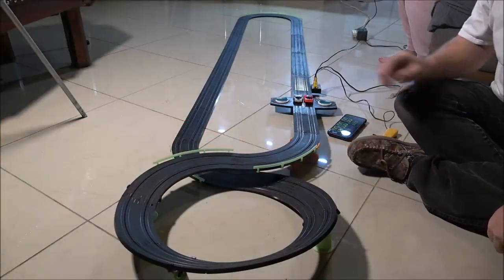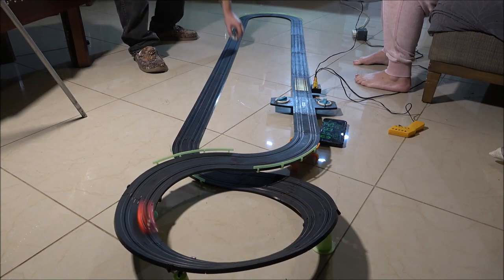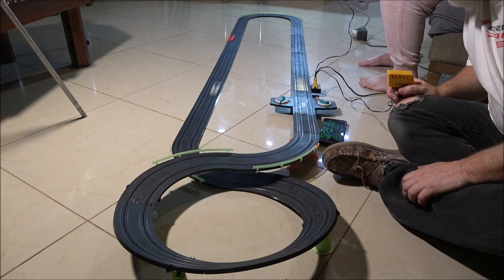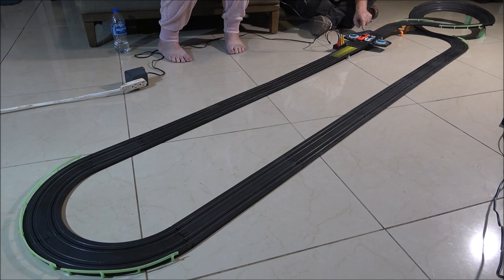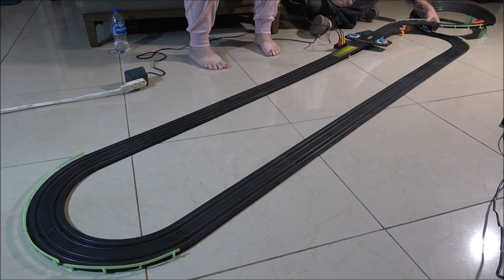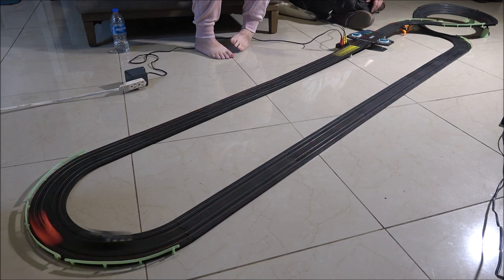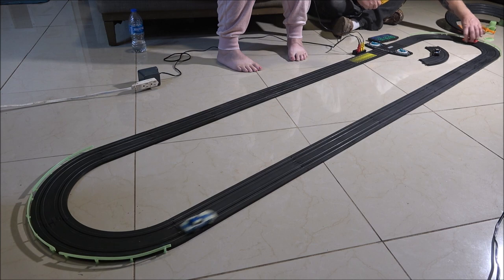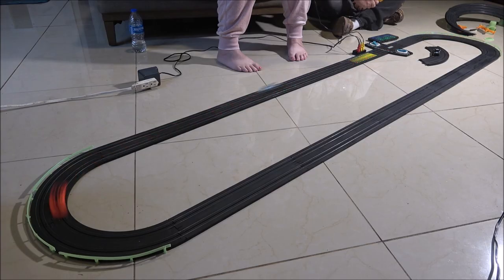Vintage Tyco Slot Car Racing And A Story At The End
I think Monkey is getting baetter. Great racing Monkey.